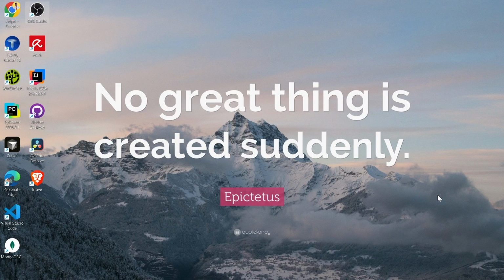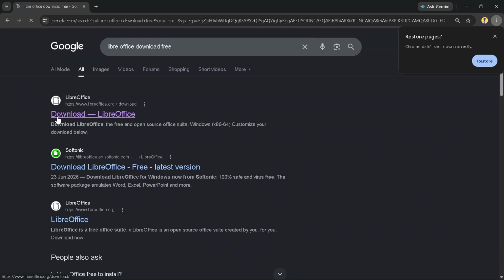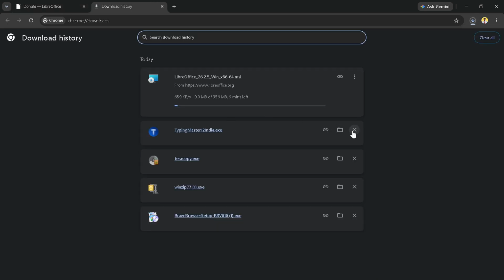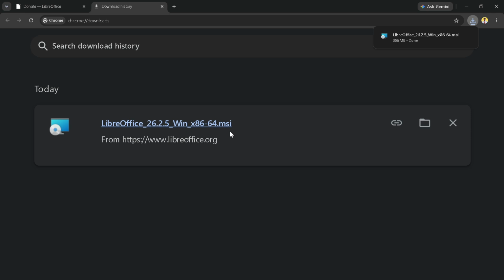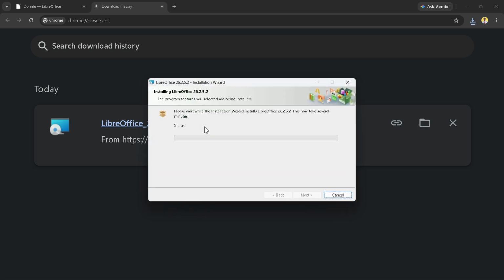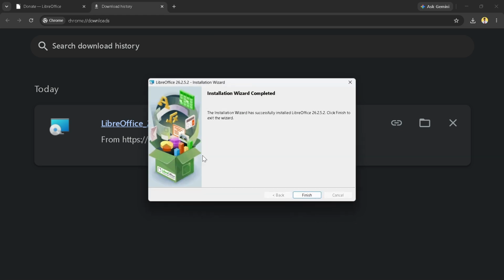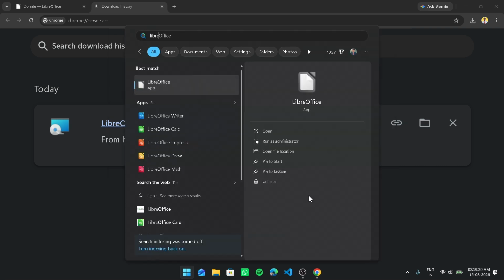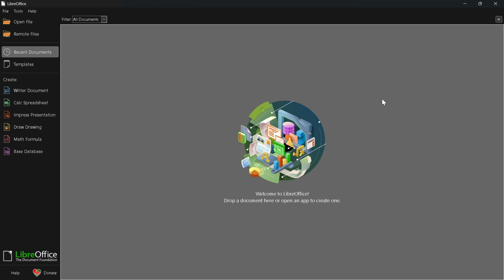How to Download & Install LibreOffice on Windows 11/10 (2026) | Free Office Suite Setup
Learn how to download and install LibreOffice on Windows 11 and Windows 10 in this complete step-by-step tutorial. I'll show you how to download LibreOffice for PC, install the latest version, and set up this free office suite for documents, spreadsheets, presentations, and more.

📌 WHAT YOU'LL LEARN:

✅ How to download LibreOffice on Windows 11
✅ How to download LibreOffice on Windows 10
✅ How to install LibreOffice on PC
✅ How to install LibreOffice on Windows 11
✅ How to install LibreOffice on Windows 10
✅ How to set up LibreOffice after installation
✅ How to use LibreOffice Writer
✅ How to use LibreOffice Calc
✅ How to use LibreOffice Impress
✅ How to open and edit Microsoft Word files
✅ How to open Excel and PowerPoint files
✅ How to choose LibreOffice installation options
✅ How to create documents, spreadsheets, and presentations

📝 ABOUT LIBREOFFICE:

LibreOffice is a free and open-source office suite that includes Writer, Calc, Impress, Draw, Base, and Math. It can be used for word processing, spreadsheets, presentations, and other productivity tasks.

💻 WORKS ON:

Windows 11
Windows 10
Windows PC
Windows Laptop
Desktop Computer

🎯 THIS TUTORIAL IS FOR:

• Students
• Beginners
• Teachers
• Office users
• Professionals
• Home users
• Anyone looking for a free Microsoft Office alternative
• Anyone learning LibreOffice

If you're searching for LibreOffice download, LibreOffice installation, how to install LibreOffice, LibreOffice for Windows 11, LibreOffice for Windows 10, free office suite for Windows, LibreOffice Writer, LibreOffice Calc, or LibreOffice Impress, this tutorial covers the complete setup process.